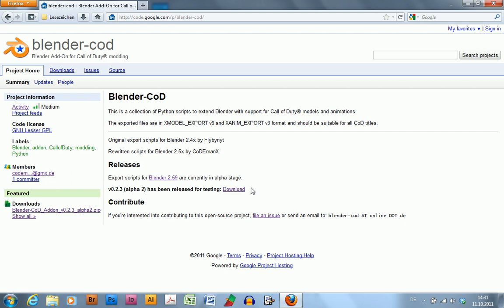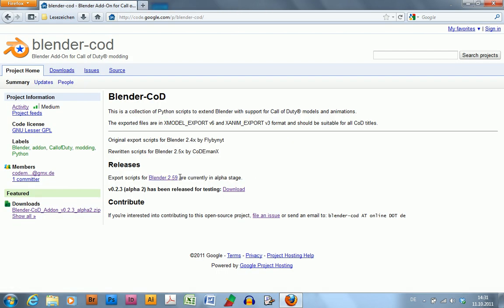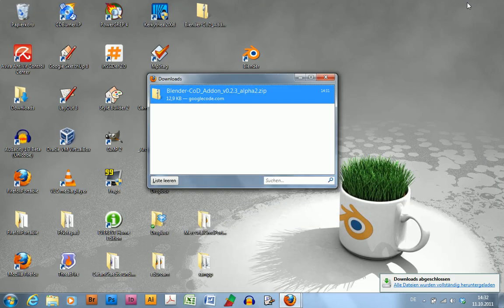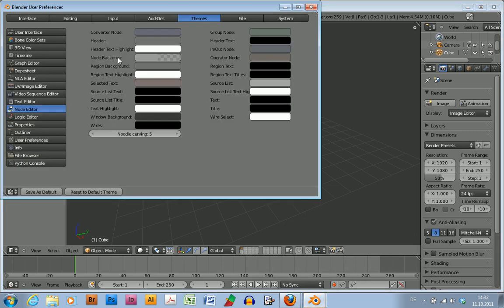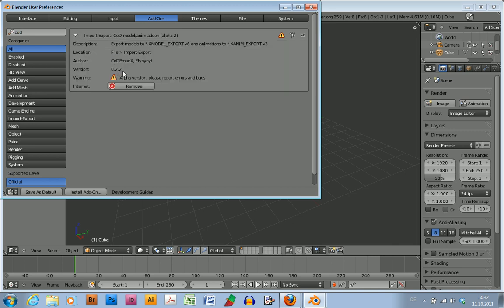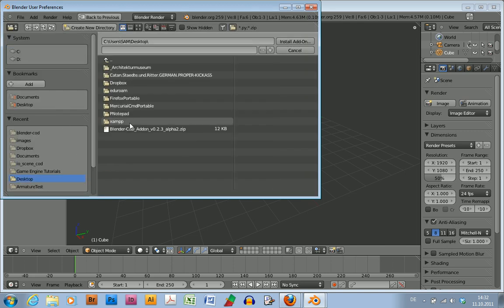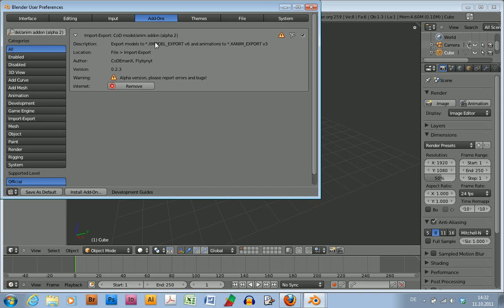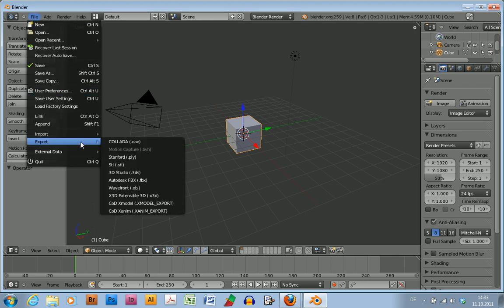Blender-CoD - How to Install the Add-On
This video shows how to install the Blender-CoD Add-On.
It extends Blender with support for Call of Duty® models and animations (export to XMODEL_EXPORT v5/v6 and XANIM_EXPORT v3)